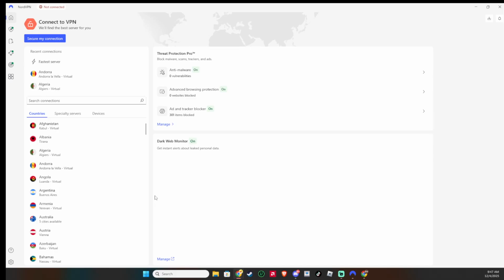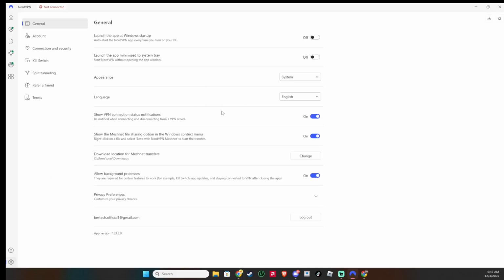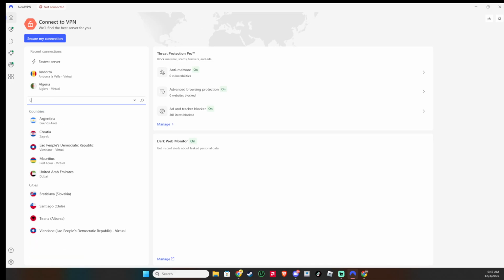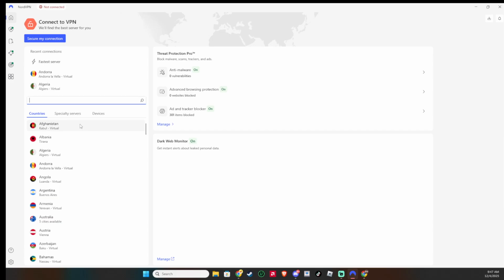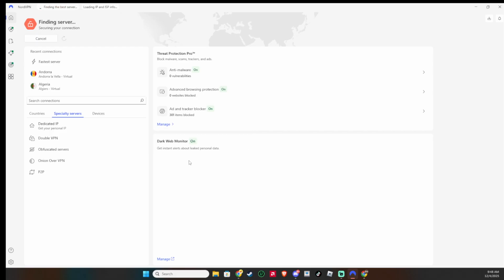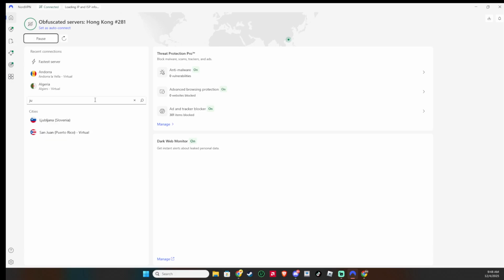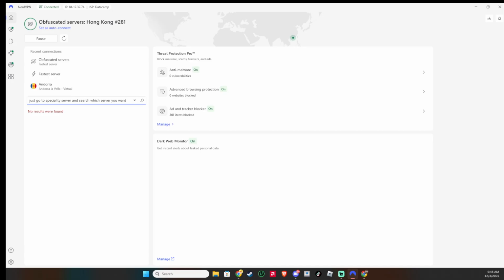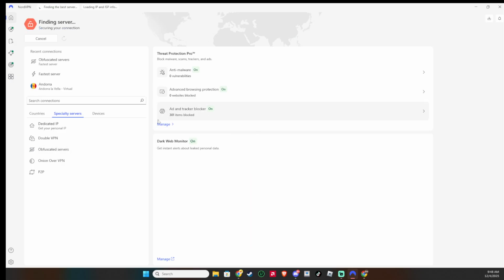How to Use Obfuscated Servers in NordVPN on Desktop [2026 Full Guide]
How to Use Obfuscated Servers in NordVPN on Desktop

Is NordVPN getting blocked on your network, or are you struggling to connect in a region with strict internet restrictions? In this video, I will show you how to use Obfuscated Servers to bypass firewalls and hide your VPN traffic from deep packet inspection.

We walk through the necessary configuration steps on the desktop app, including switching your protocol to OpenVPN (TCP or UDP) to make the specialty servers visible. You will learn how to select the best obfuscated node to ensure your connection looks like regular HTTPS traffic, allowing you to access the open internet from schools, workplaces, or countries with heavy censorship.